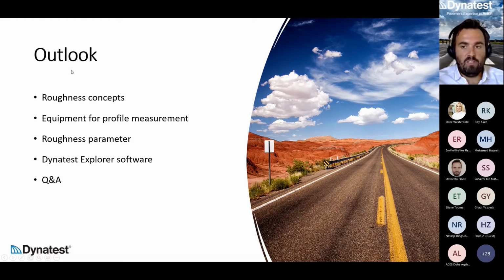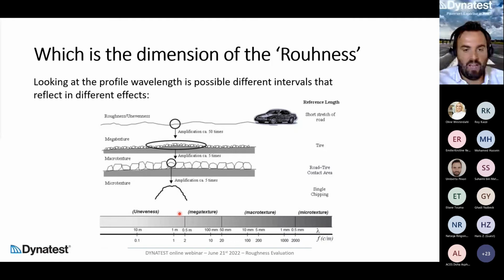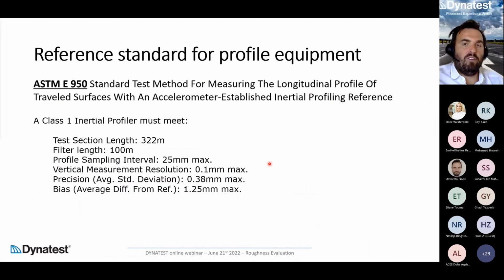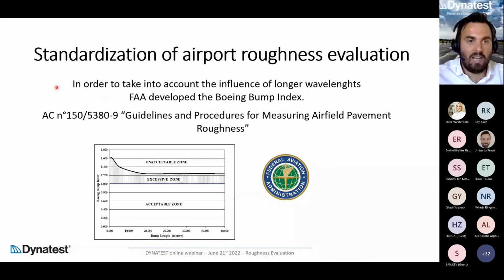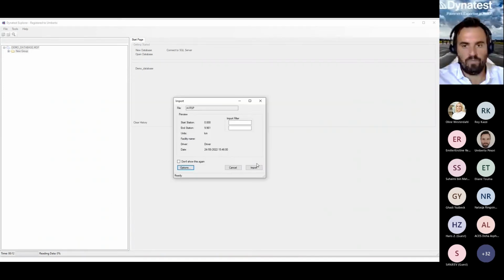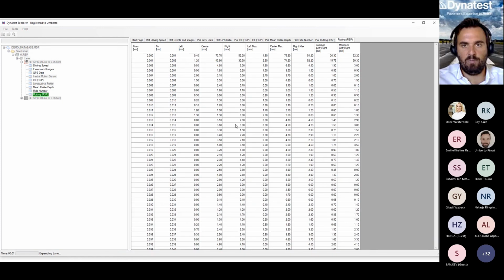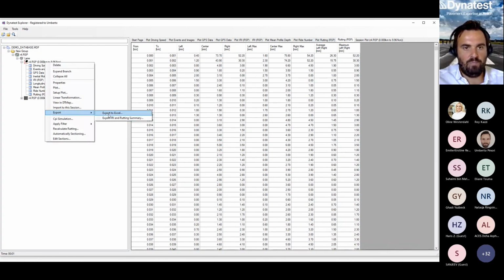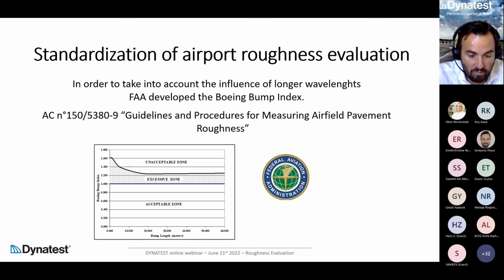Enhancing Road Maintenance | Roughness Evaluation Webinar - June 21, 2022, 3 PM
Join us for an informative webinar focused on enhancing road maintenance through effective pavement roughness evaluation. Pavement roughness plays a crucial role in road serviceability, impacting ride quality, safety, fuel consumption, and vehicle durability.

Whether you're a road maintenance professional or involved in transportation management, understanding how to measure and interpret pavement roughness is essential for optimizing road conditions.

In this webinar, we’ll provide an educational overview of roughness evaluation, covering topics such as measurements techniques, important calculations and values, and other key parameters influencing road quality.

Designed for anyone responsible for road maintenance, this webinar offers valuable insights to improve road conditions and enhance user experience.